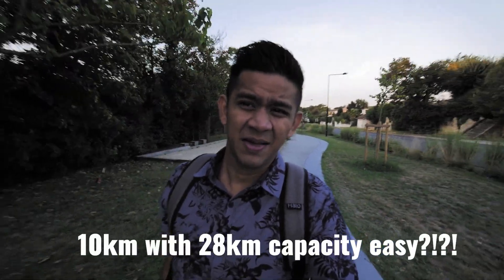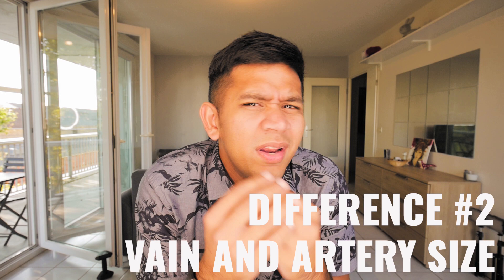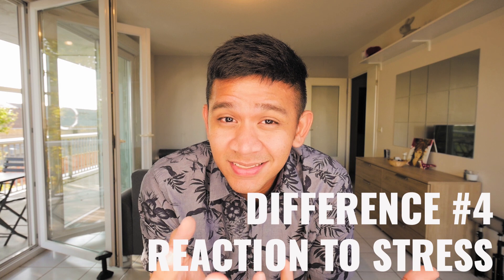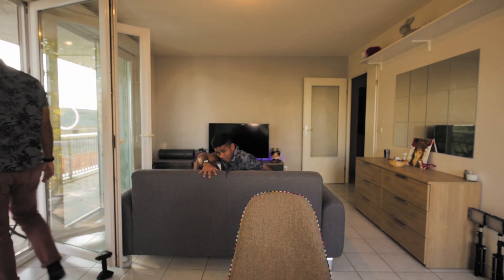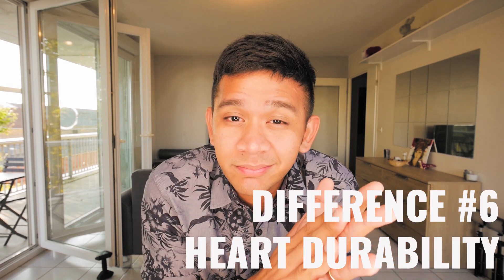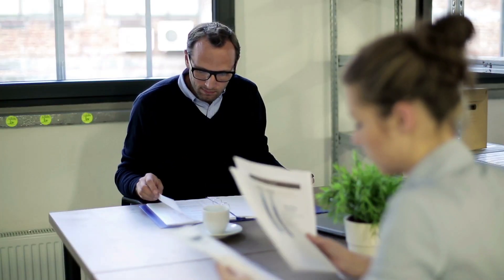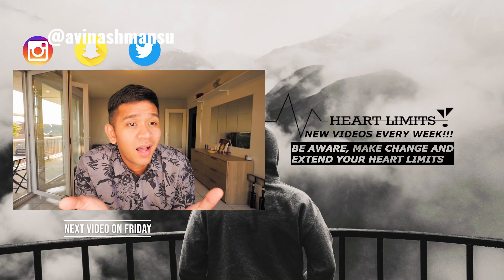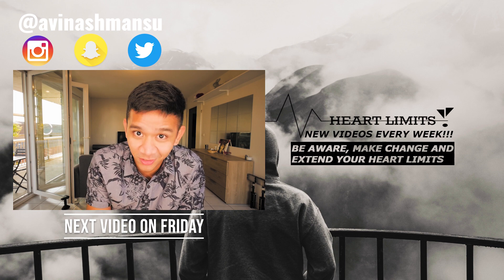8 Differences Between A Man And A Woman's Heart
In this video, Heart Limits compares the differences between a man and a woman's heart.

My Main and Vlog Camera
My FAVORITE Lens Ever
The Mic I use
Best Tripod ever

Location of the shoot: Bordeaux, France

About this video: In this video Aman from Heart Limits talks about heart size and weight, veins and arteries, beats, reactions to stress, defensive properties, durability, symptoms, attacks and treatments connected to our hearts and how it differs depending on our gender. The goal of this video is to bring awareness and to push more the idea of having more tests involved with women's heart health and health in general for women and men.